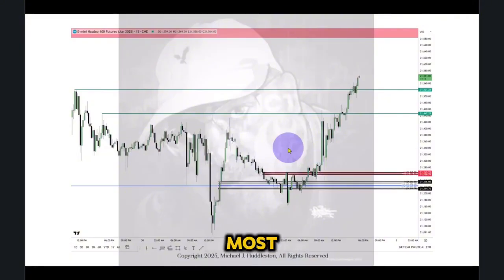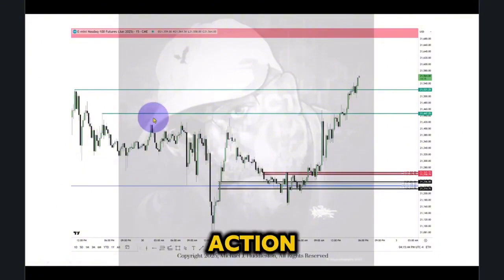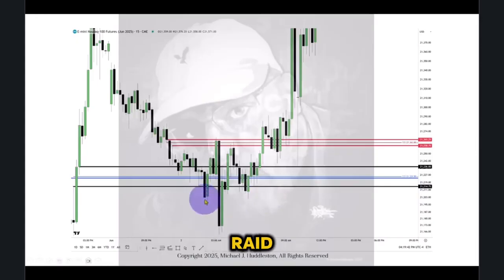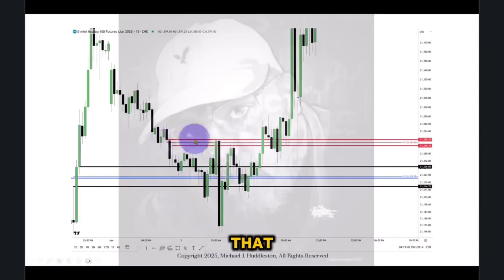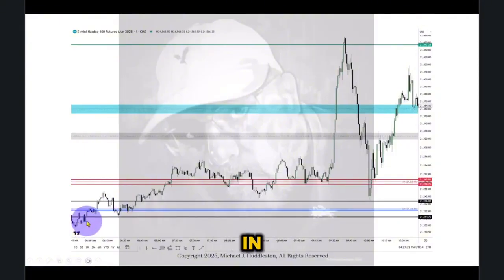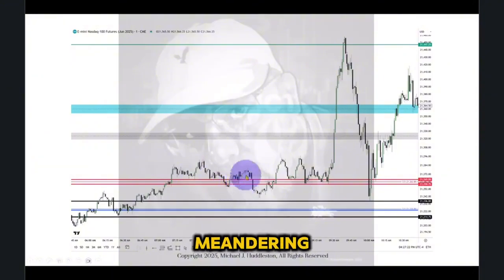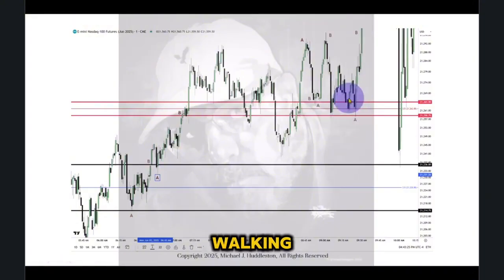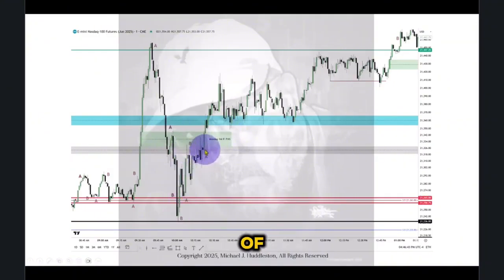ICT FVG Trading Explained |The 14 Minute Lesson That Fixes Your Fair Value Gap Strategy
Master ICT Fair Value Gap (FVG) trading concepts in this condensed 14-minute lesson. Learn how to identify high-quality FVGs, avoid common mistakes, and improve your Smart Money Concepts trading approach.

This video highlights key points from ICT’s long-form teachings, edited into a focused lesson for traders who want to understand FVG concepts faster.